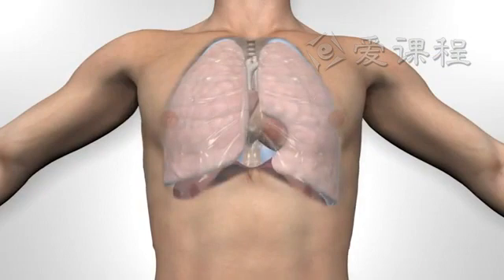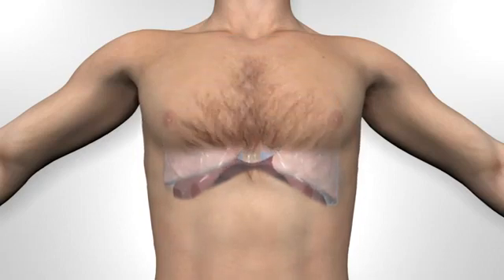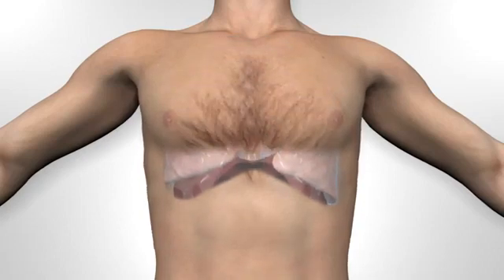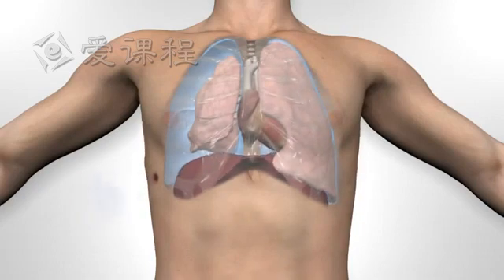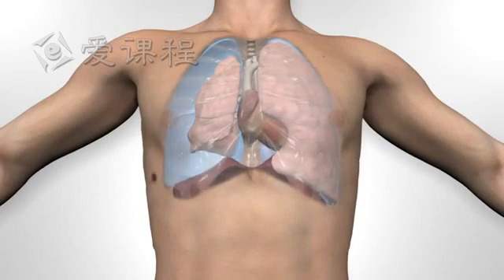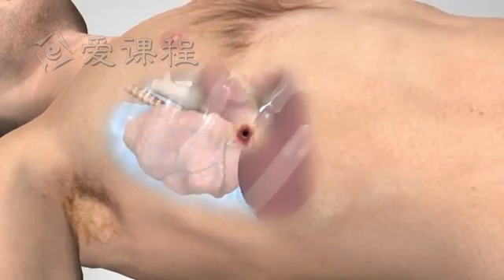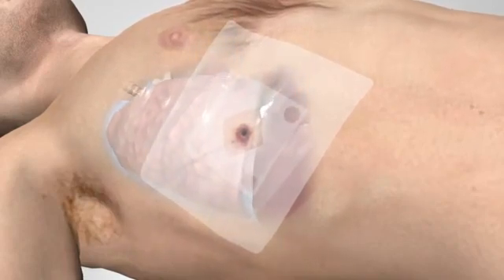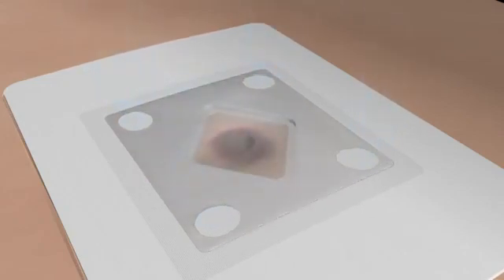66 媒体素材 胸部损伤 同济医学院 外科学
华中科技大学同济医学院 外科学